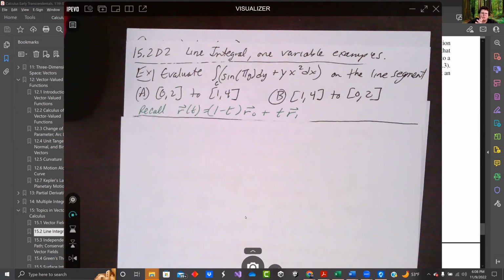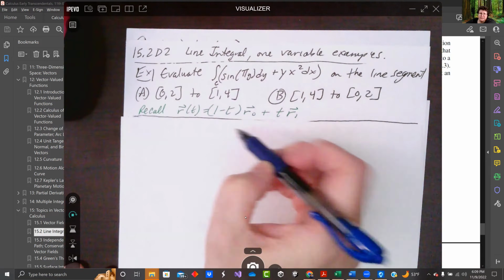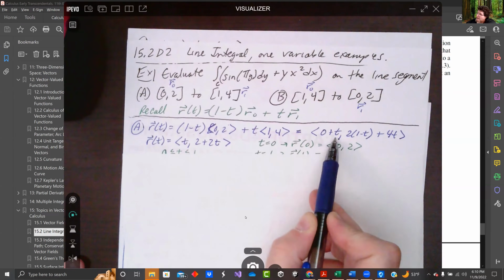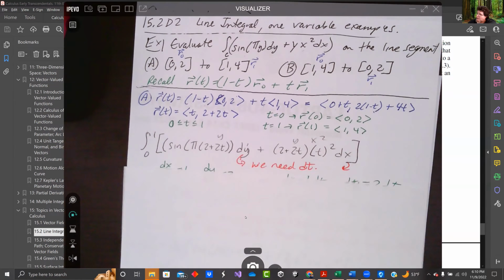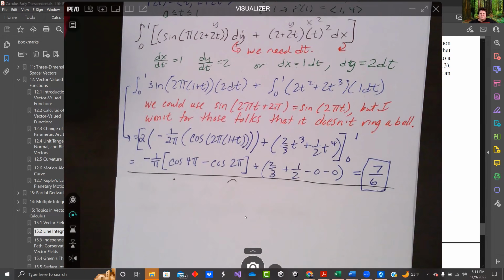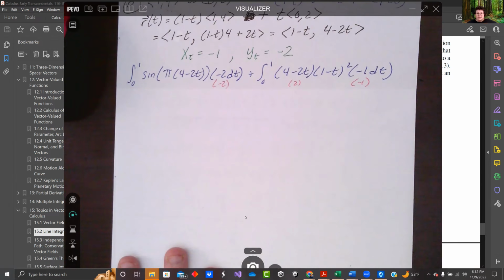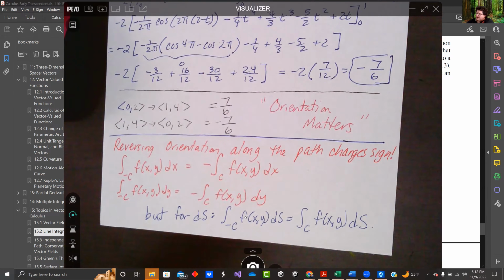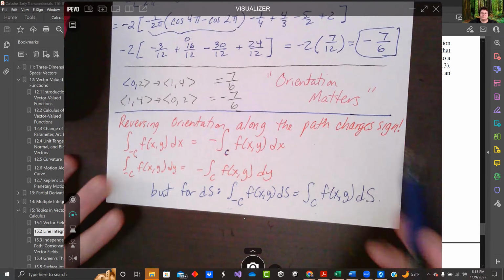M067 Calc 3 Fall 2022 15.2D2 Example of Line Integral WRT One Variable